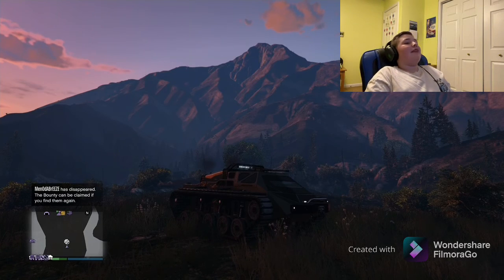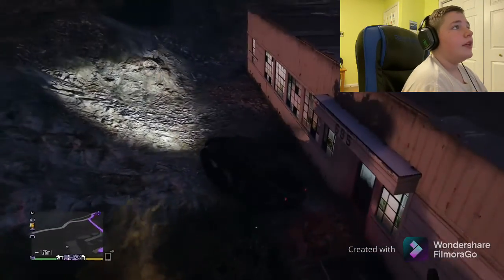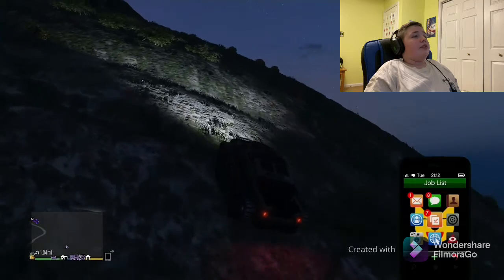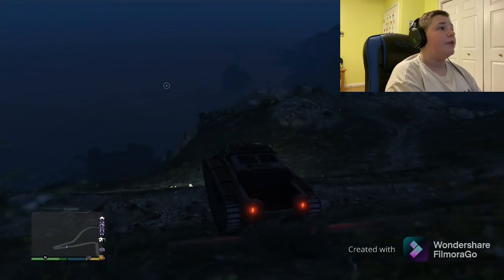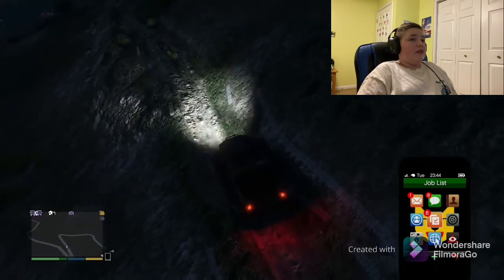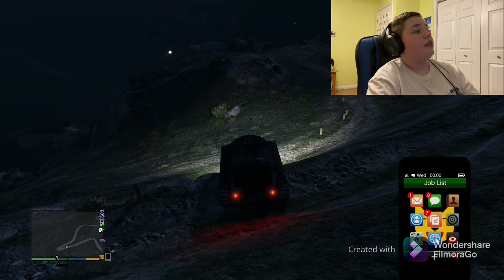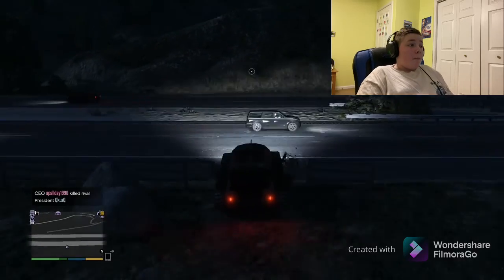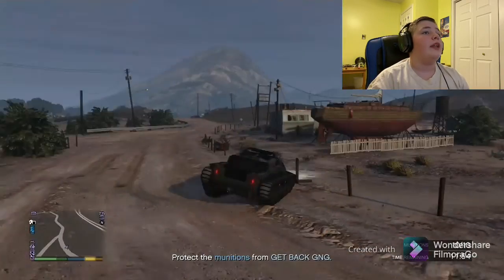Ghost hunting in a SUPERCAR TANK! (GTA Online HVY Apocalypse Scarab)